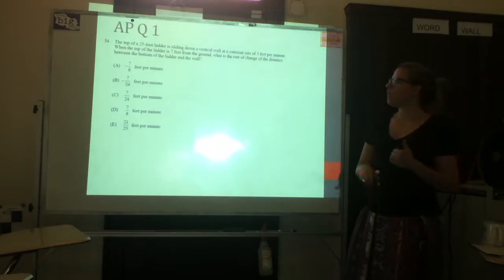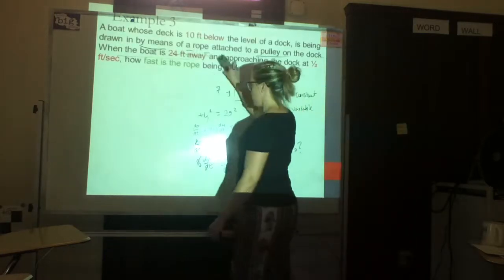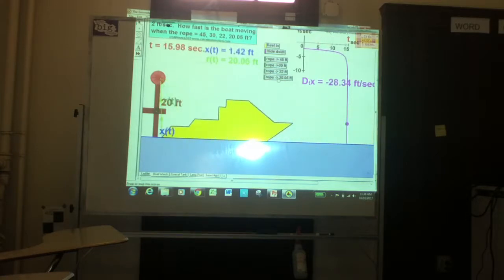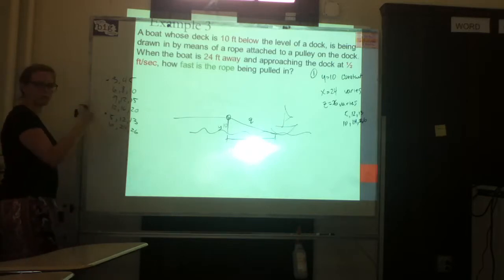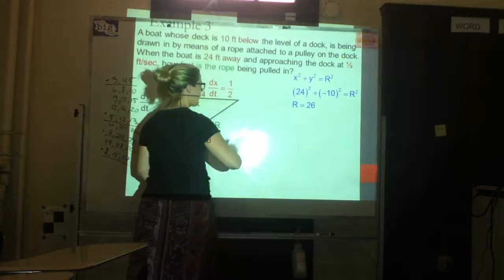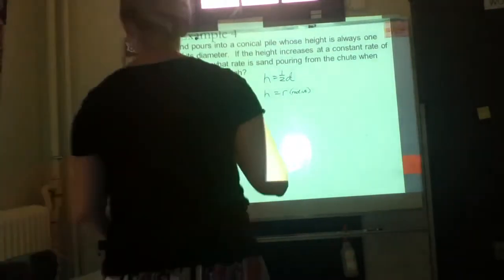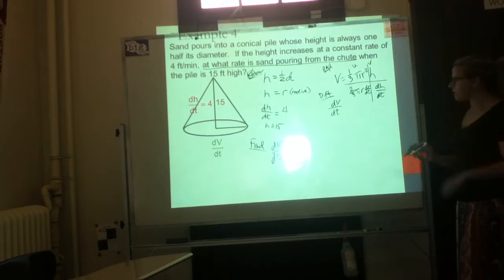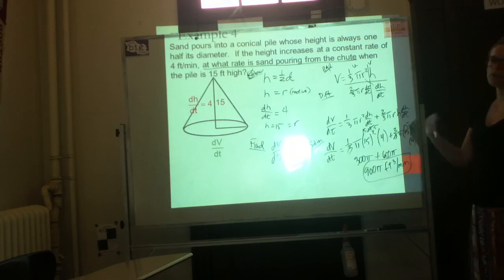Related Rates AP Calc AB video